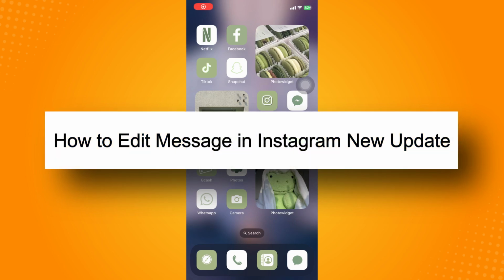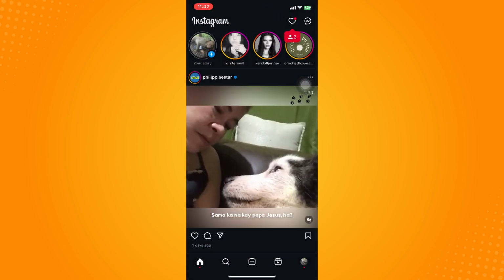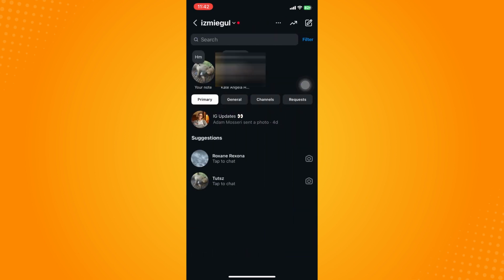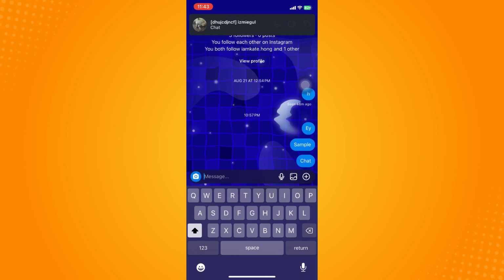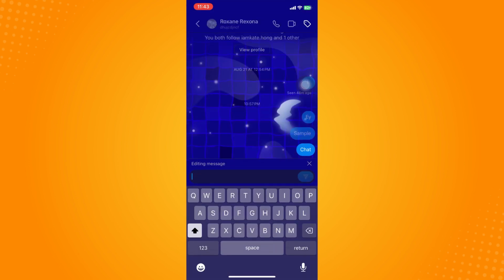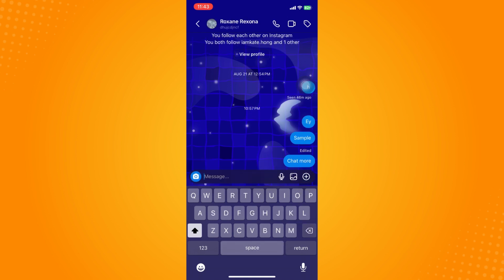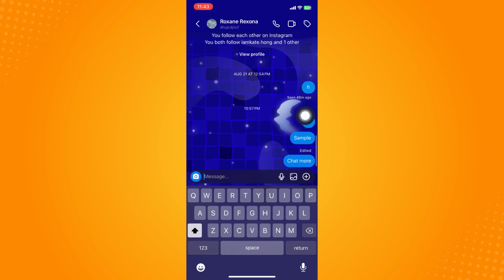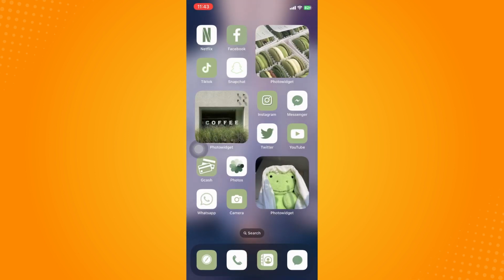How to Edit Message in Instagram New Update (2024)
Learn‎‎‏‏‎ ‎How to Edit Message in Instagram New Update

In this video I will show you‏‏‎ ‎how to edit message in instagram new update